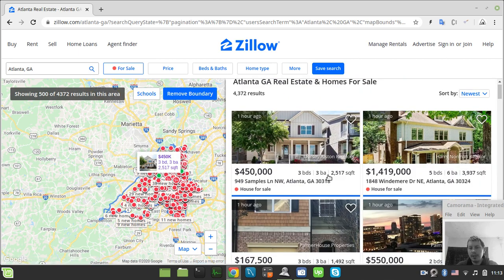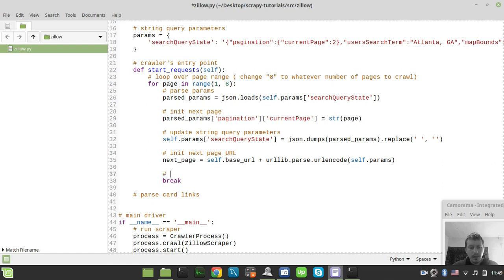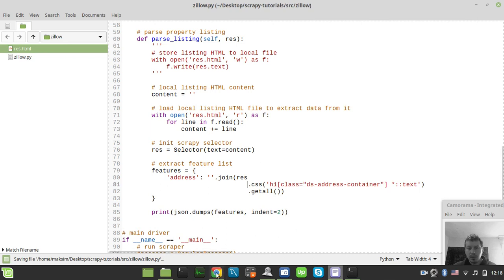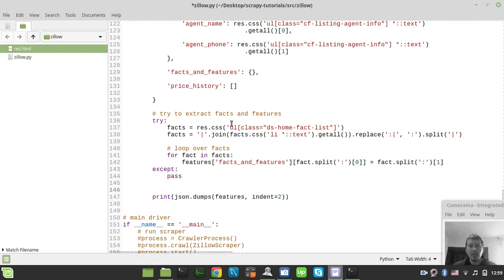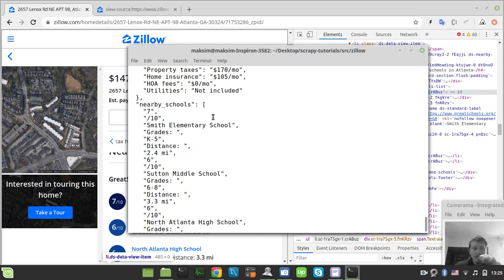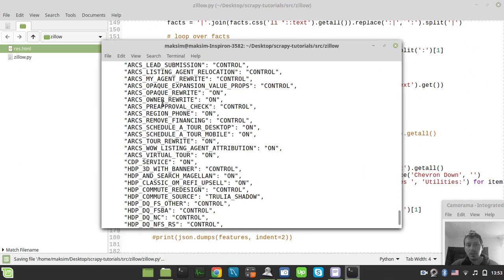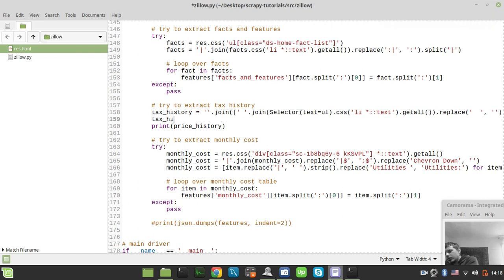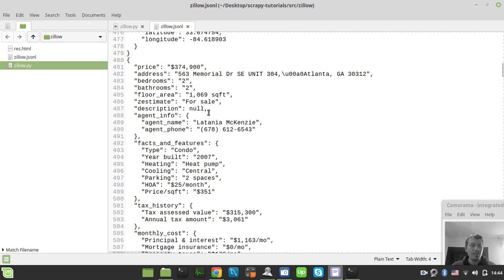Ultimate web scraping tutorial on numerous subscriber's demands - zillow US real estate properties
Hey what's up guys, you've been asking me numerous times for tiny little details of US real estate properties zillow.com regarding web scraping so eventually I've decided to update the initial tutorial - now we are not only crawling through all the pages within a given area but also scraping data recursively from each available property card listing in particular. I tried to keep the code structure close to the format of my real world web scraping projects and tried to extract as much features as possible using various web scraping techniques. Hope you'll enjoy this tutorial and find it useful.